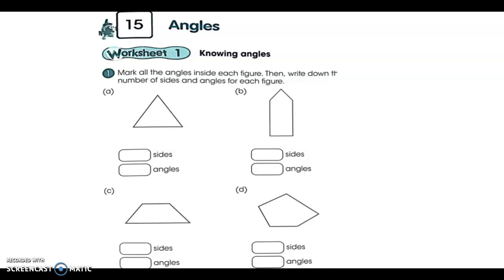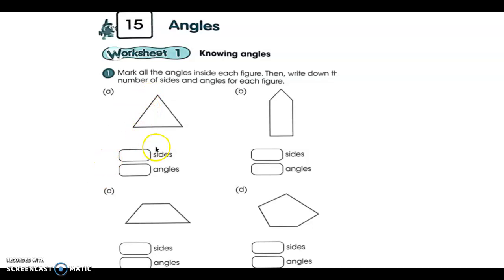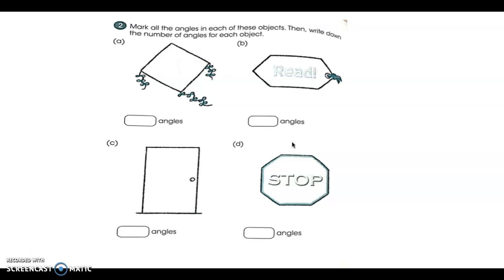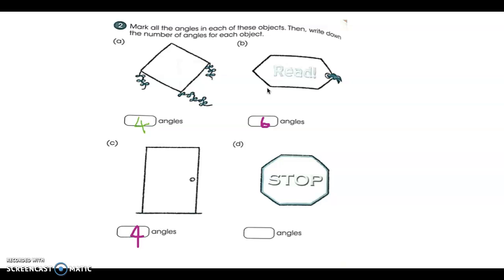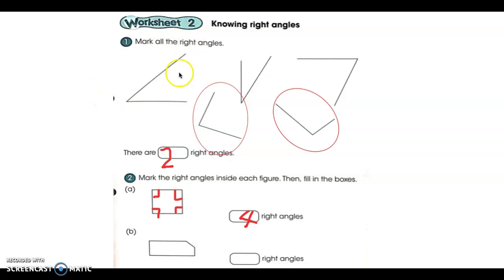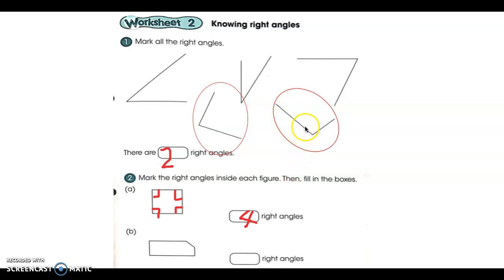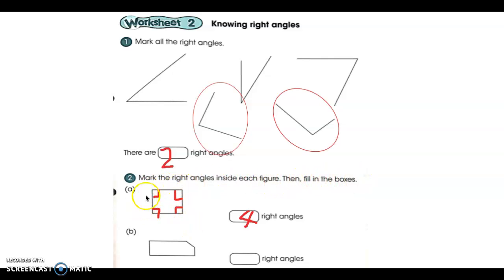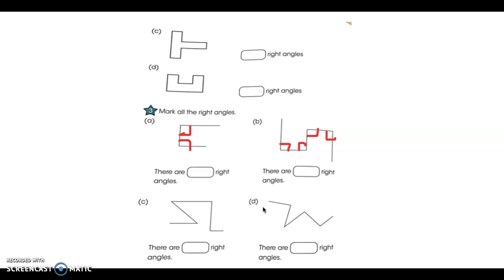Exercise on Angles